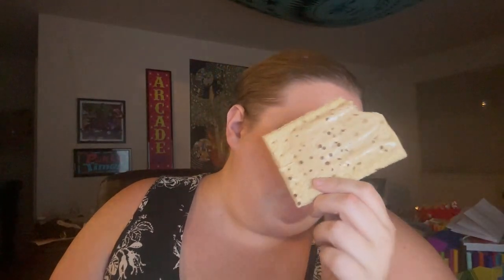First taste of Chocolatey chip pancake Pop Tarts